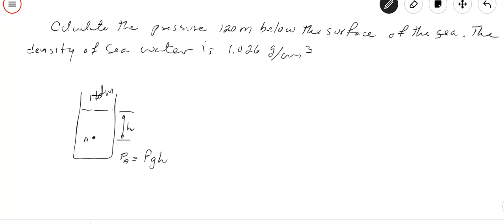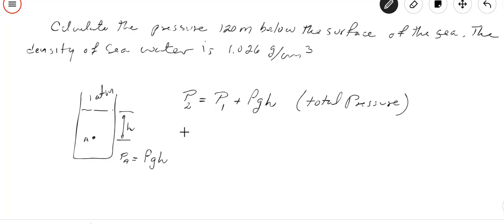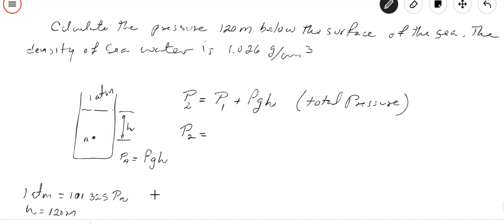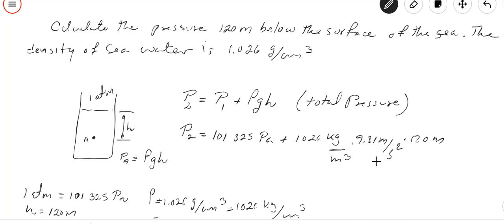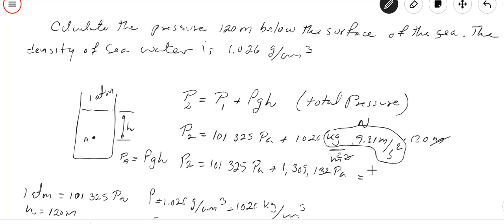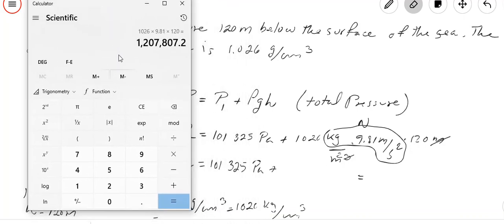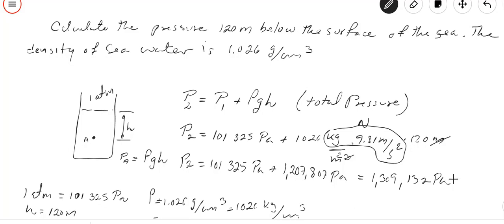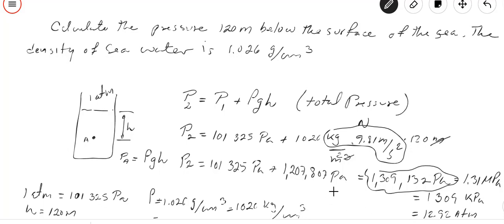PHY - Total Pressure under the water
We calculate the total pressure under the water